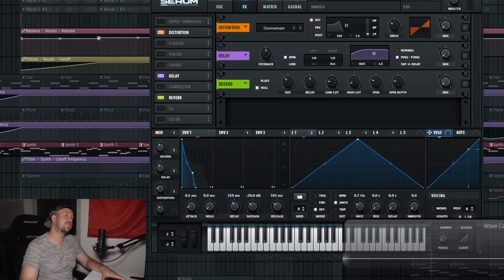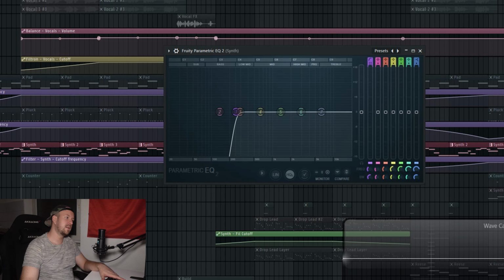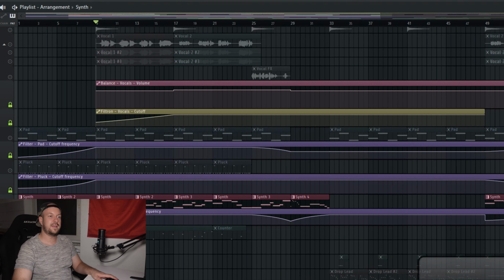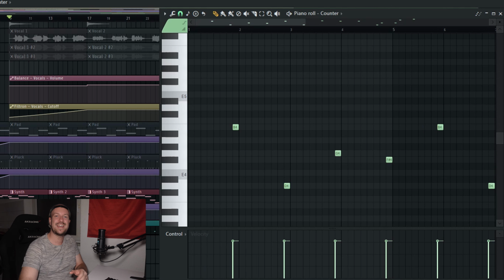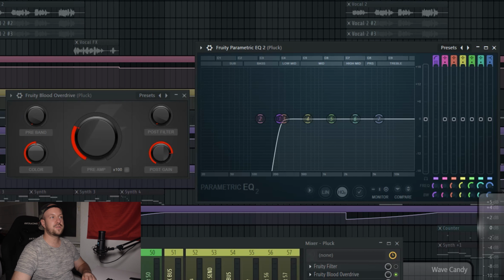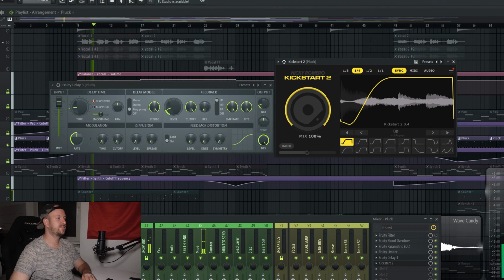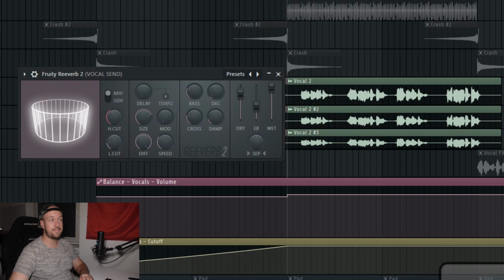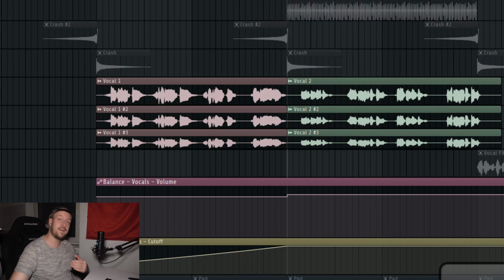Massive Melodic Techno and Trance Soundscapes Step by Step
In this video I will breakdown my track 'In Reverse' a modern Melodic Techno production with big synths and a broad and beautiful soundscape. I will give you tips and tricks for your own productions in FL Studio and with Serum to make you instruments and synths shine bright.

➡️ Check out my Fiverr profile for 1:1 coaching, professional mixing and more

00:49 The Main Synth
05:11 Pad and Pluck
07:22 Vocals